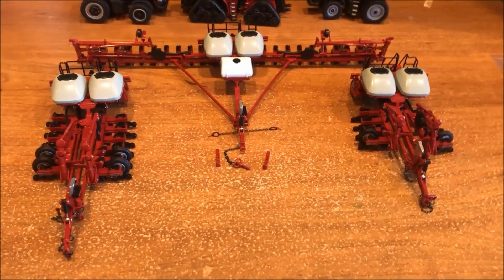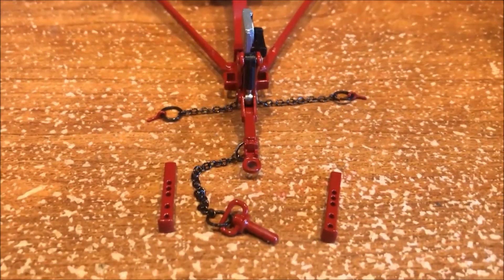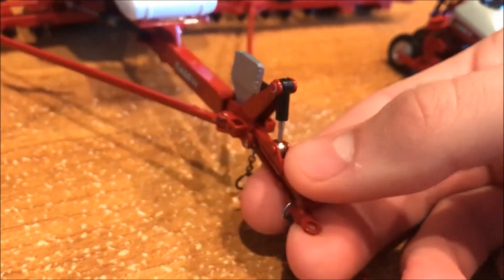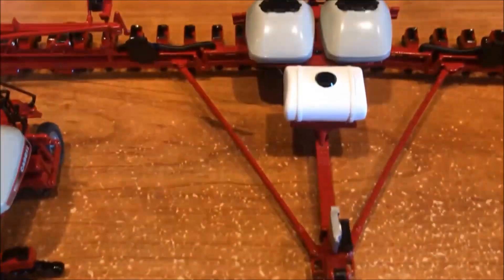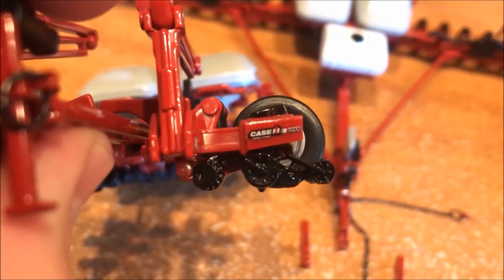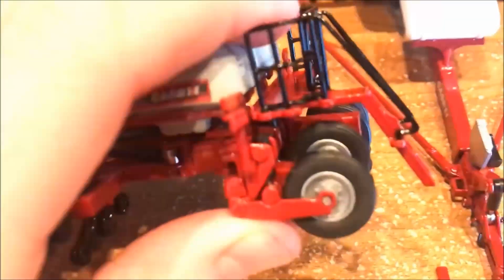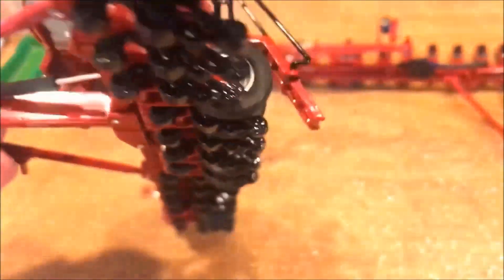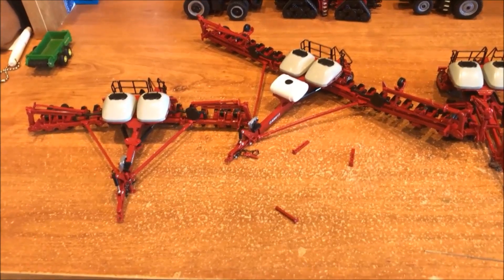1/64 Case Ih 1255 Early Riser 12, 16, and 24 Row Corn Planter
This is the 2nd video in our planter review series. We take a look at three different size variations of the Case Ih 1255 Early Riser planter. We take a look at a 12, 16, and 24 row model. These planters were made by Speccast.
Check back every Wednesday for the next several weeks to see more planter reviews. We will keep doing these until we run out of planters to review.